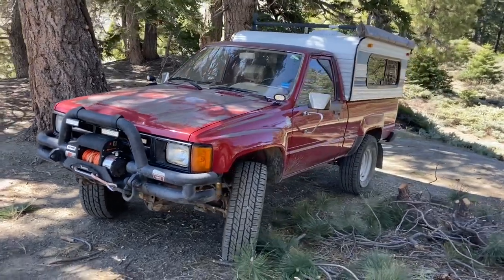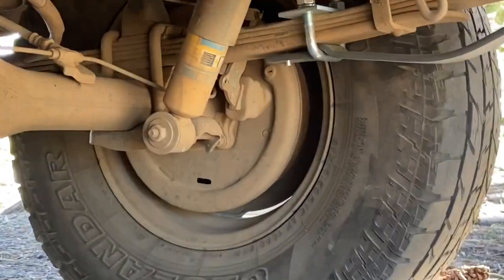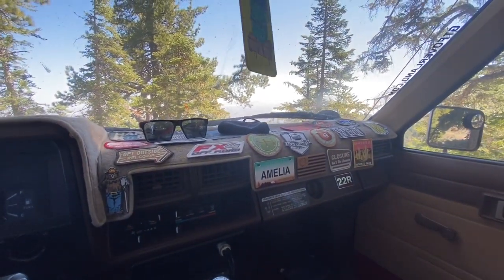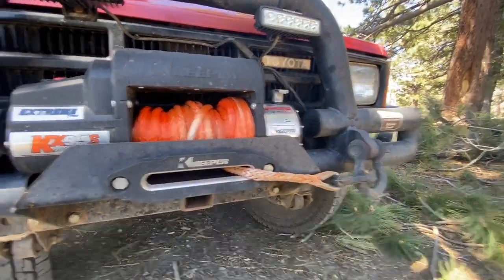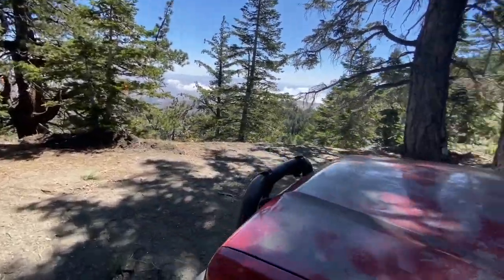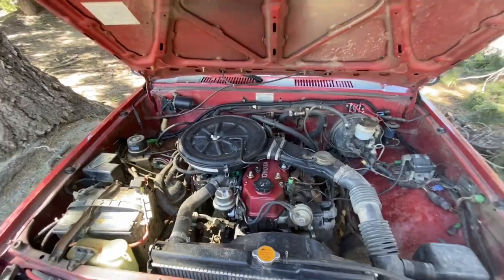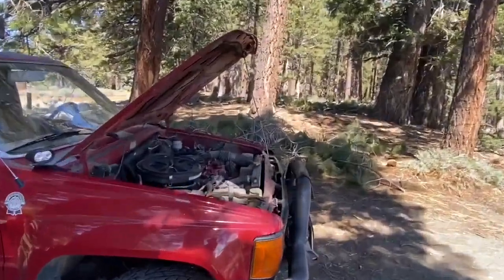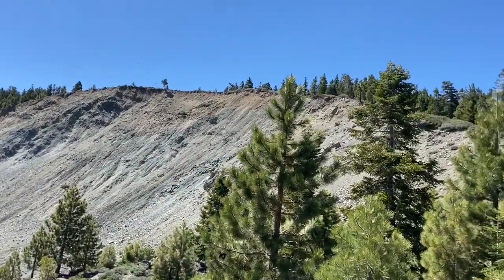1985 Toyota Pickup 4x4 Camper Walkaround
Finally got around to doing a full walkaround of my 1985 Toyota Pickup 4x4 adventure rig named Amelia!